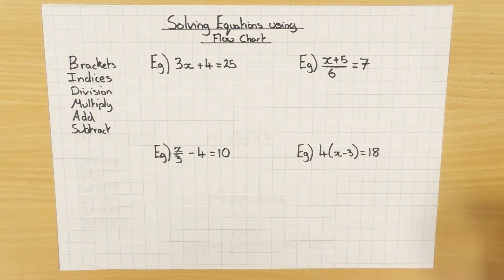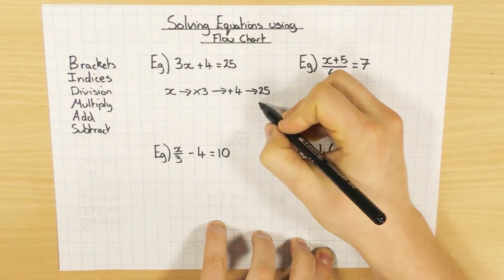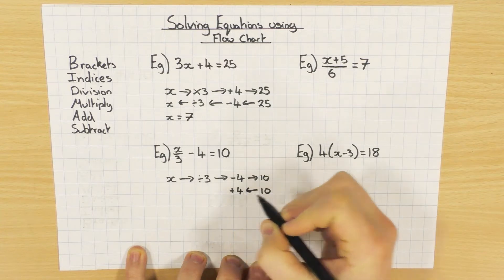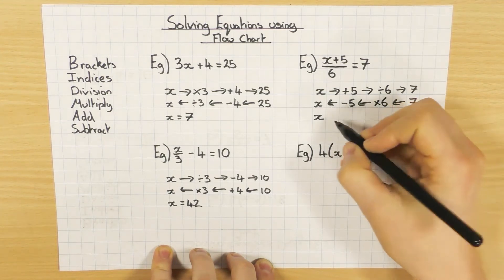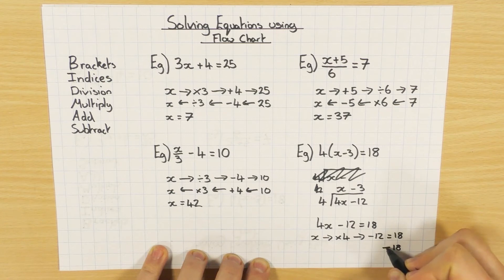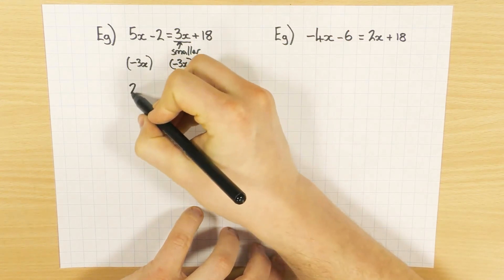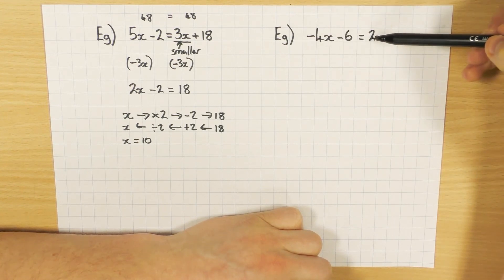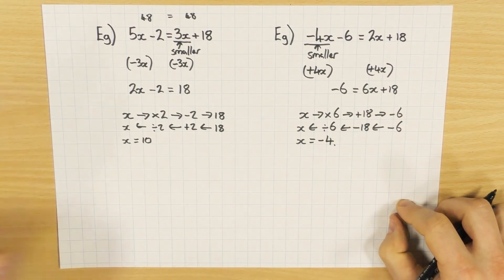Solving Linear Equations using Flow Chart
A video to explain how to solve linear equations using the flow chart. This method should be used for people doing foundation.